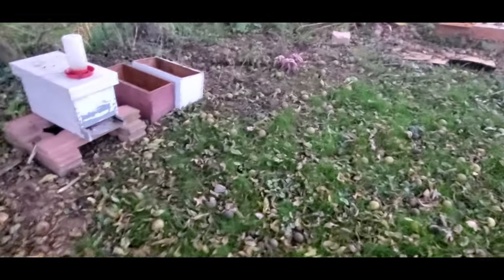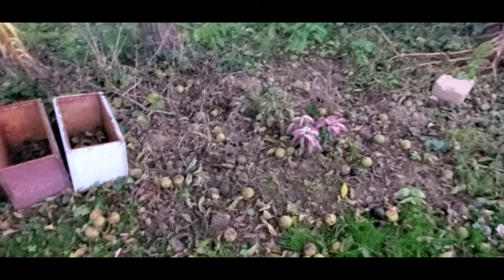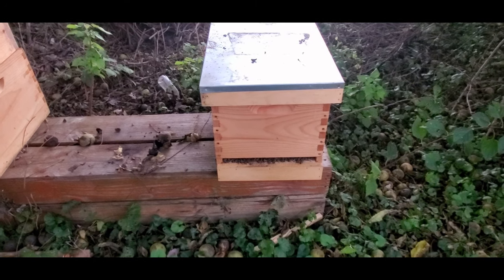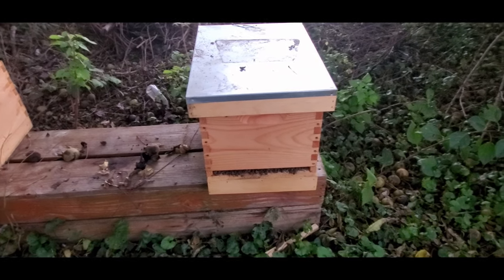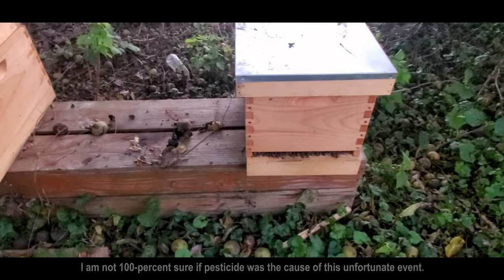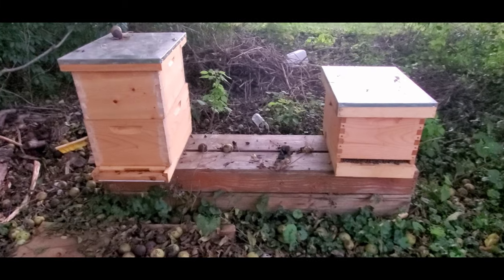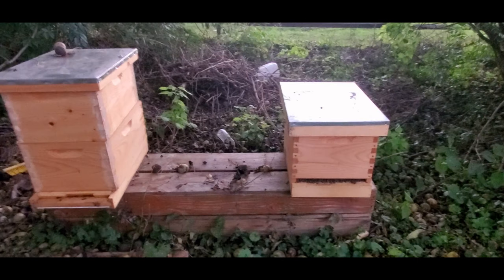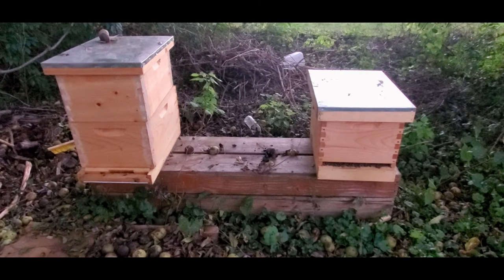What Killed My Bees | S1 E7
I went camping only to return to dead bees at the entrance of my hives. A lot of dead bees. So, the question is, what caused this carnage?